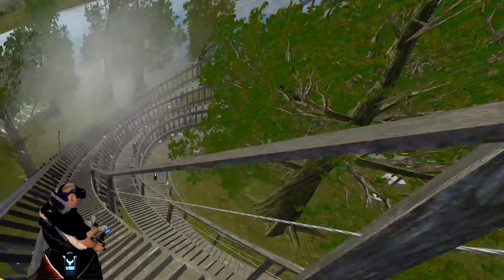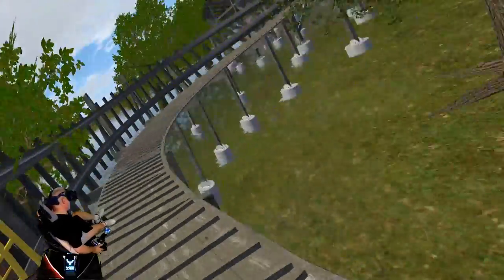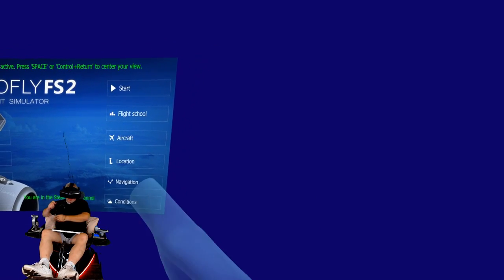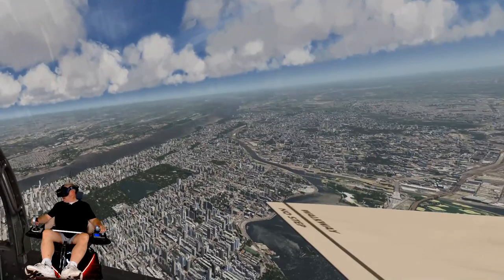Testing The YAW VR Motion Simulator Live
I recently received the Yaw VR motion simulator here at the studio and have been having a blast with it the past couple of nights! So tonight I figured I would turn on my camera and let you guys come along with me as I continue to test the YAW VR personal motion simulator. []-)

If you are interested in learning more about any tech I am using in this video please head to the links below the check it out or to make a purchase which really helps me out! []-)

Hardware used on this channel:

PC  Specs:
I7 7700K
GTX 1080ti
16GB 3200mhz Ripjaws

Headsets:
Oculus Rift
Oculus Rift S
Oculus Quest
HTC Vive
HTC Vive Cosmos
Samsung Odyssey+
HP Reverb
Pimax 5K+
Pimax 8KX